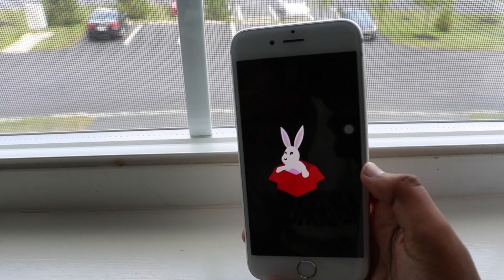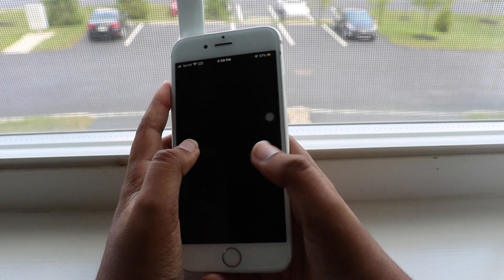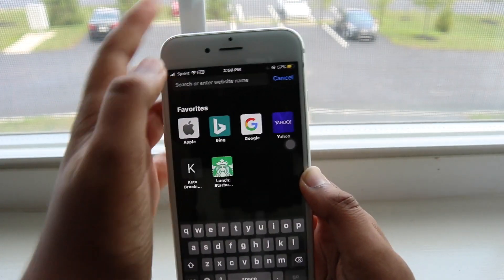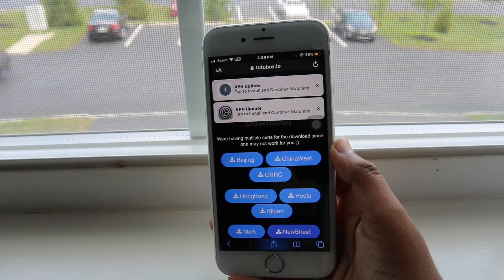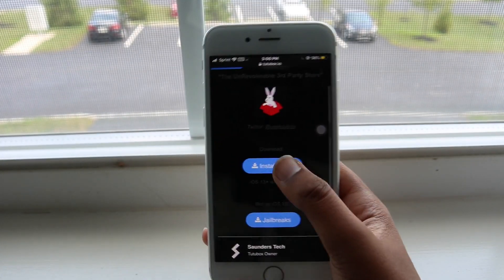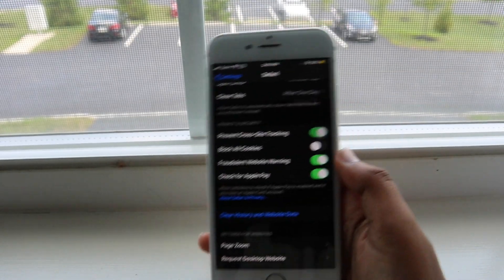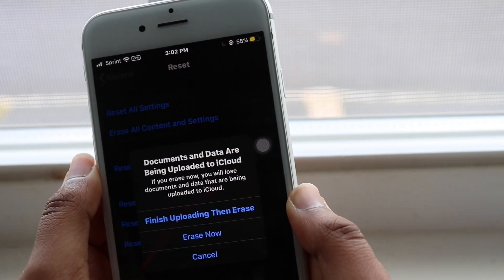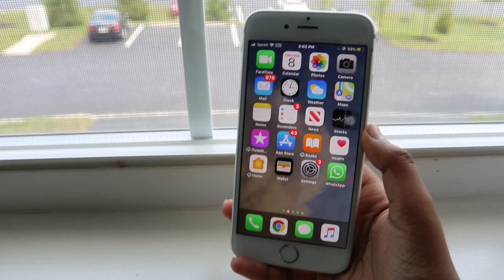How To FIX TutuBox not installing & TutuBox Apps CRASHING!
This is how to fix two of the very common TutuBox errors. If you have any questions, comments, or concerns.